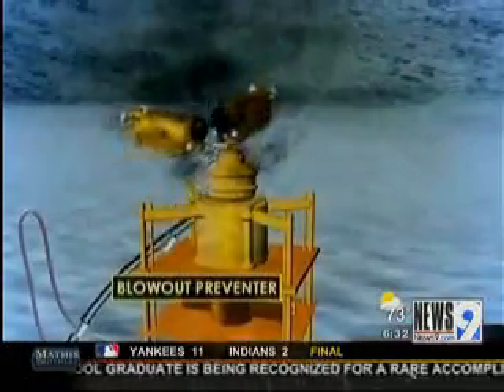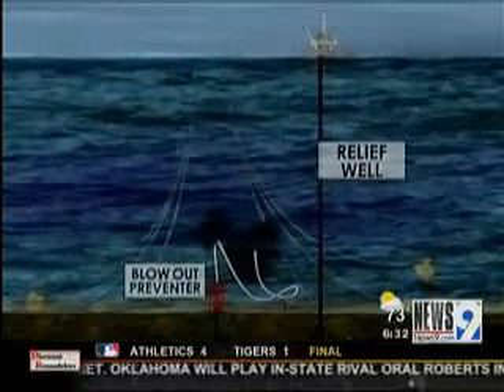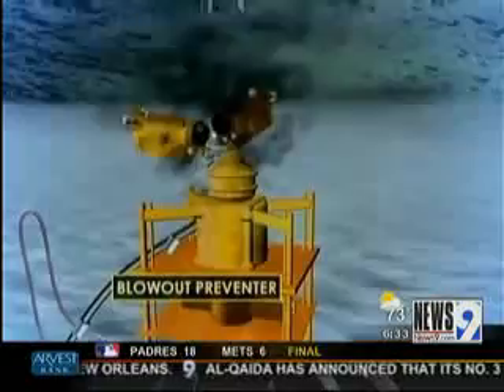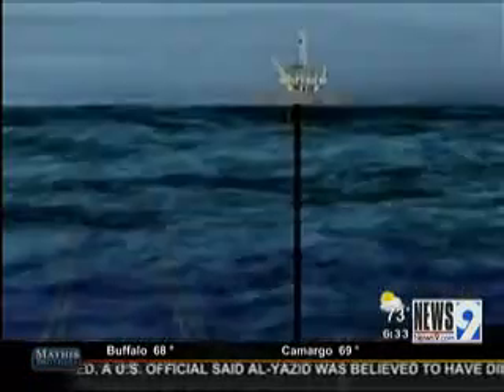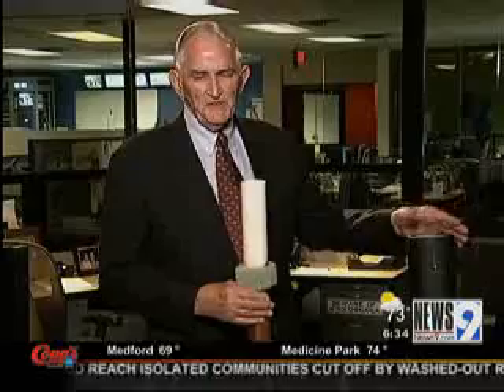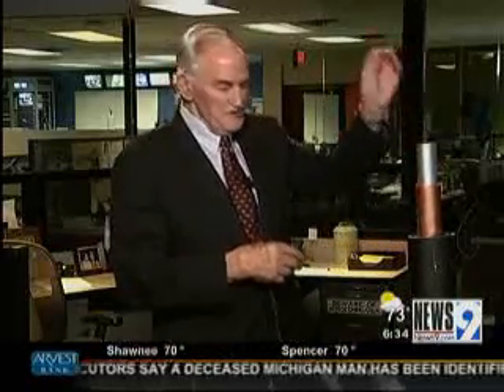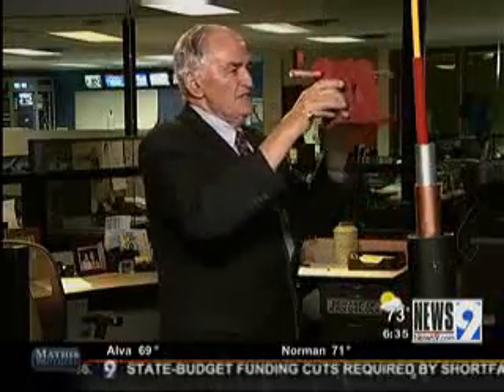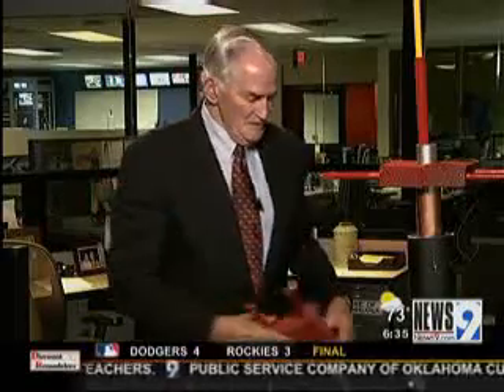Why Can't BP Fix the Oil Leak?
Harry Johnson, an O-U Petroleum Engineering graduate with about 30 years experience in the drilling business, discusses BP&#39;s efforts to fix the Gulf oil leak.